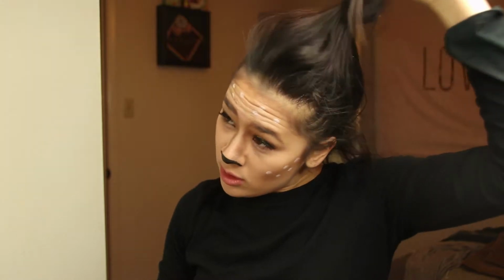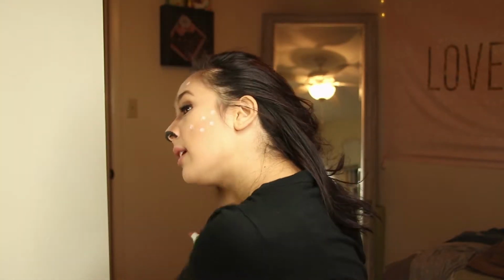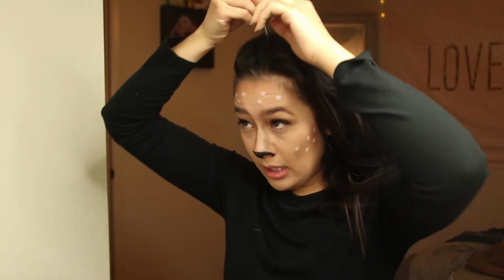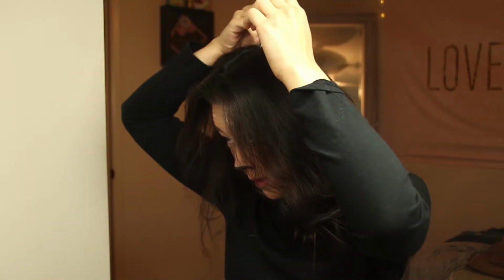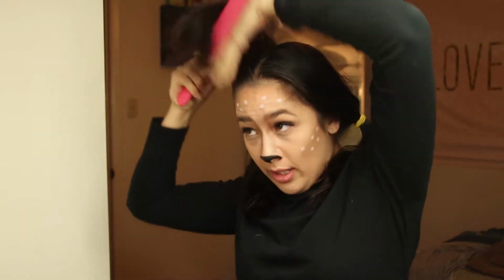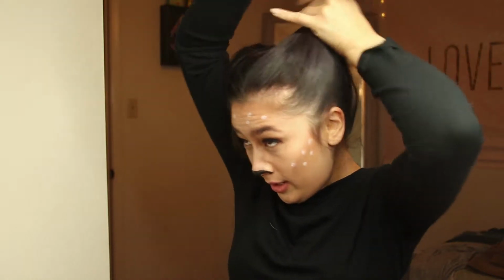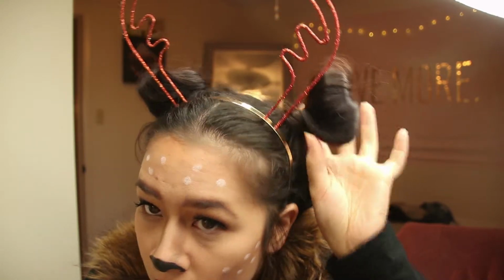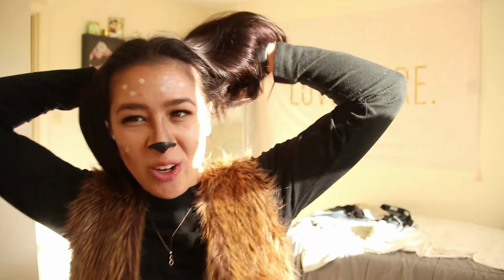GET UNREADY WITH ME HALLOWEEN EDITION || Sincerely Bianca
☀ Hi Everyone!! ☀

Sadly, YOUTOBER Day 31 is officially over. Here's the last video, but don't get too sad... because I am STILL planning to make videos. I learn everyday something new about myself and or my editing skills.

For now, enjoy this GRWM Halloween edition!

❥ life's never been more perfect, smile! :)

A little about Bianca: My name is Bianca! I am just a simple girl who has a huge passion for photography as well as videography! I makes videos to express my creativity as well as hope to inspire each and every one of you while in the process!